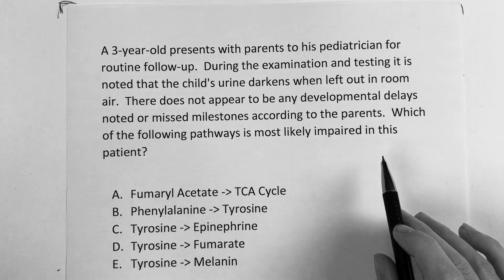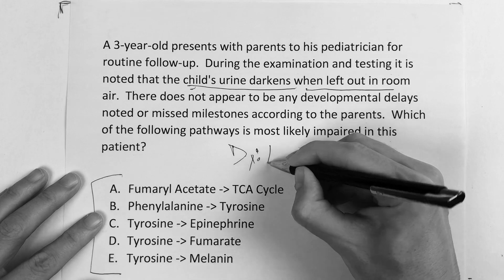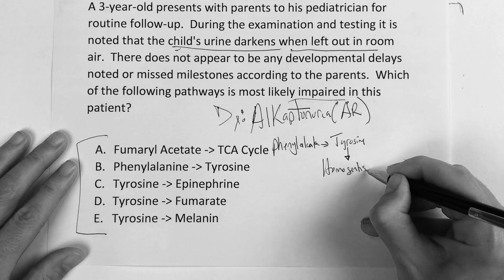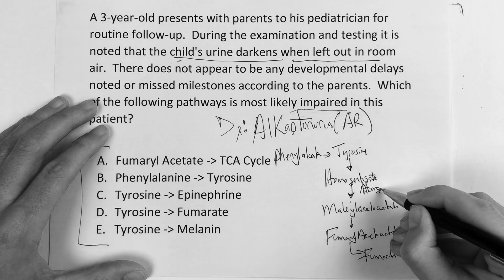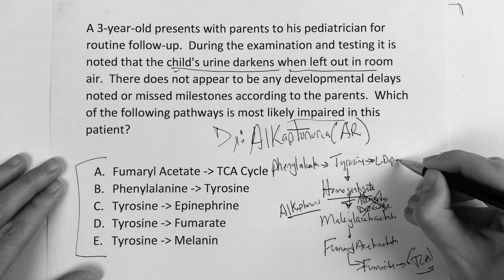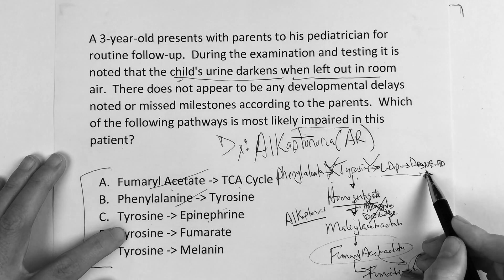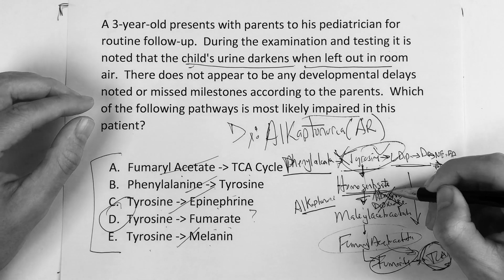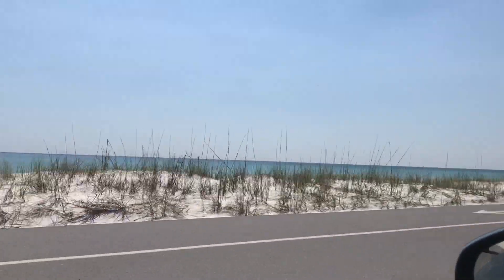USMLE STEP 1: BIOCHEM VIDEO #4 - ARE YOU FAMILIAR WITH THE PATHWAYS...?